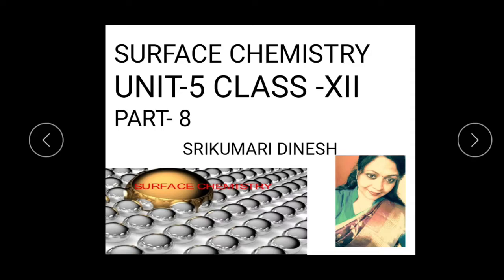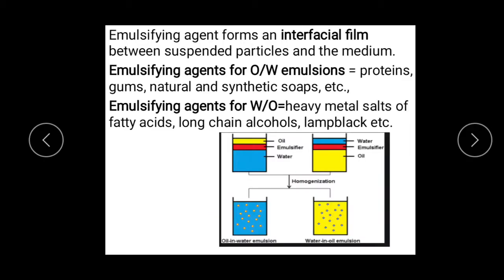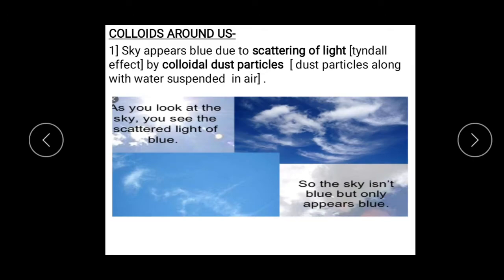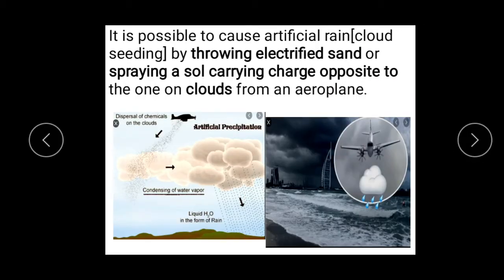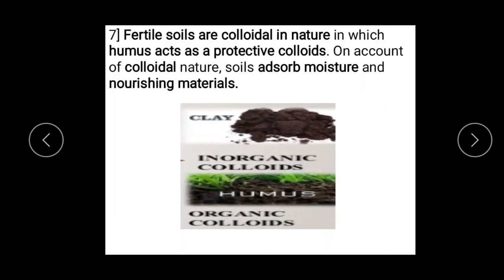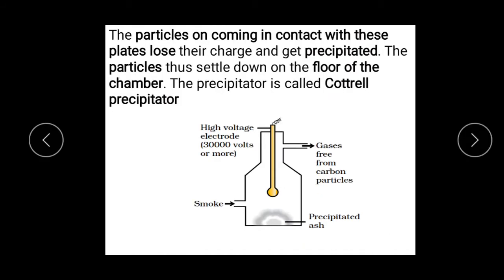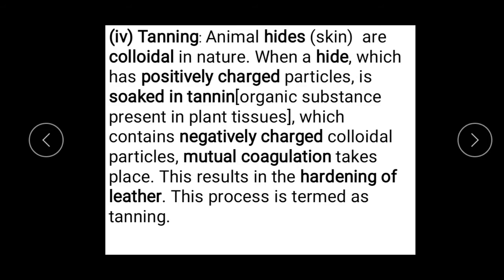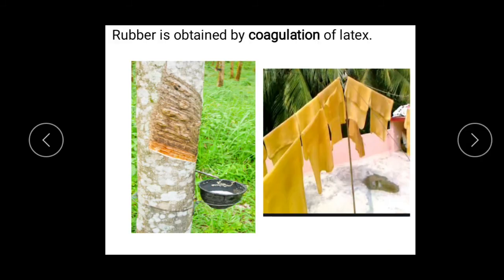Surface chemistry -Class XII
Emulsions and applications of colloids